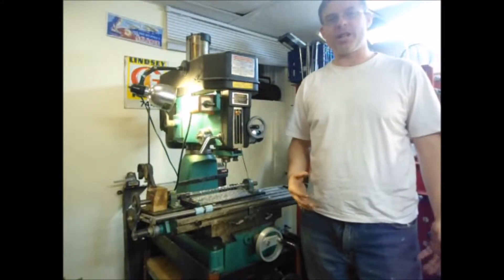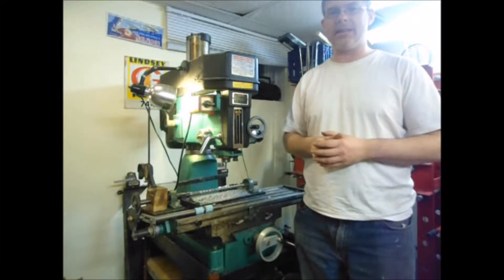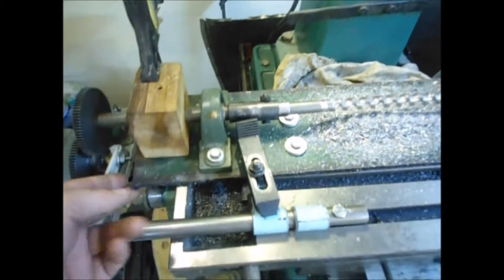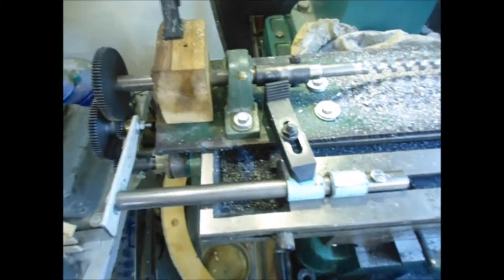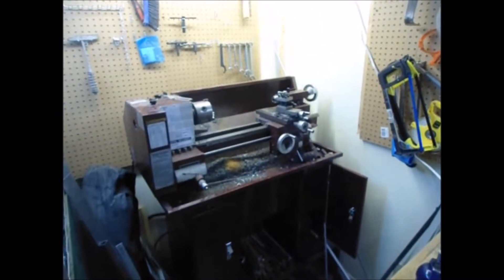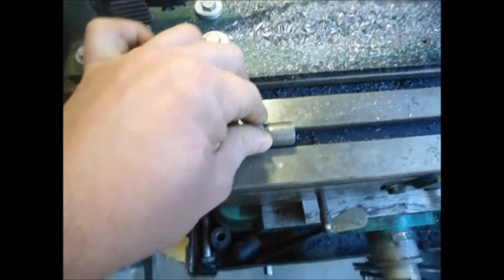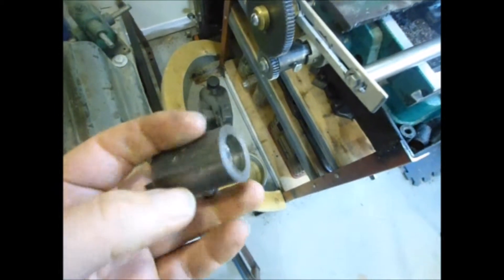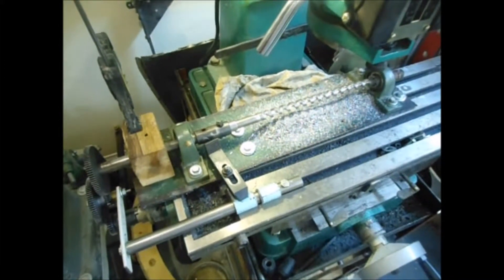DIY Auger Milling Setup Overview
Here's an easy to make setup to mill augers and other threads on your milling machine.